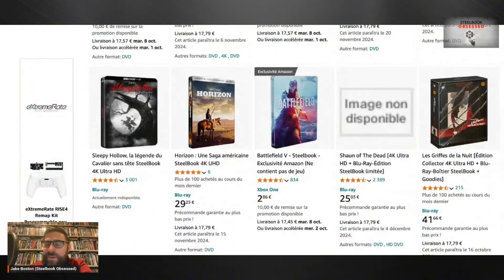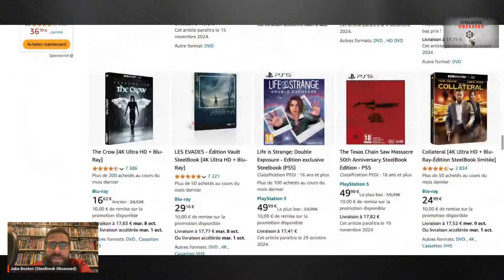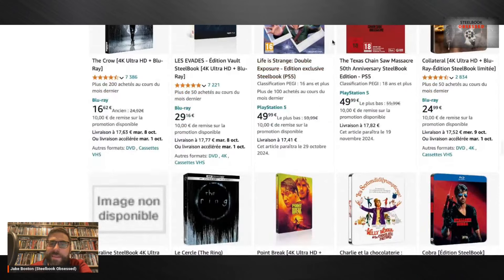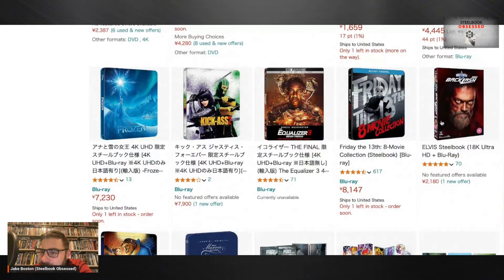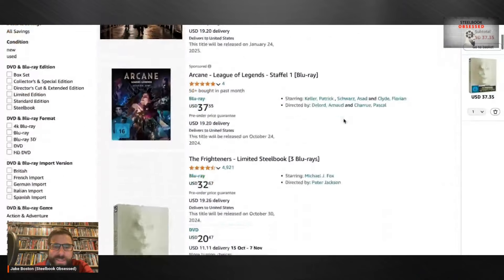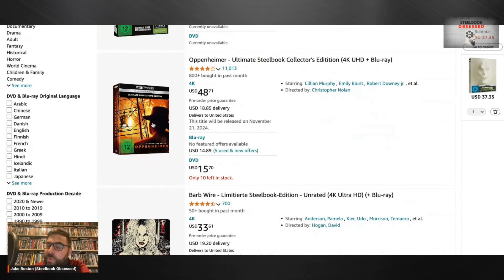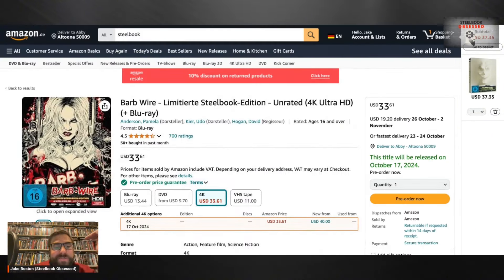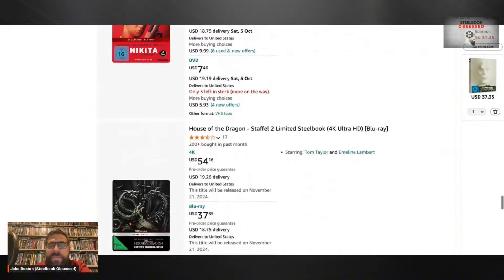How To Shop For Physical Media From Around The World On Amazon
I really don't hear about this enough in the physical media community so today I thought that I would spill the beans on this collecting secret.